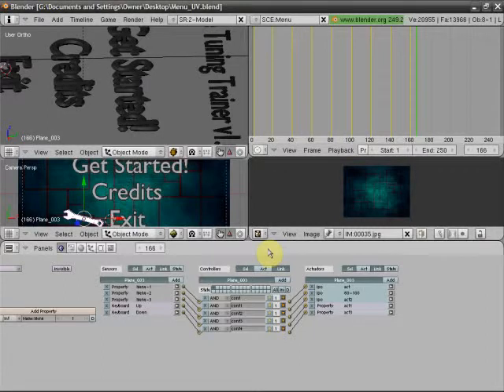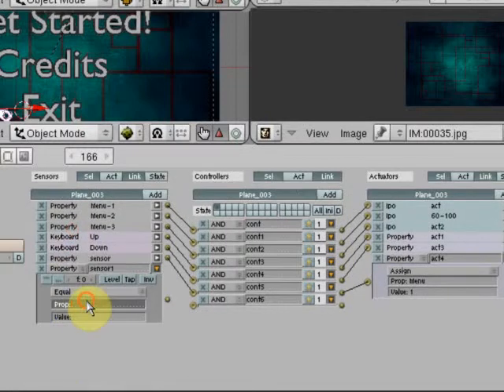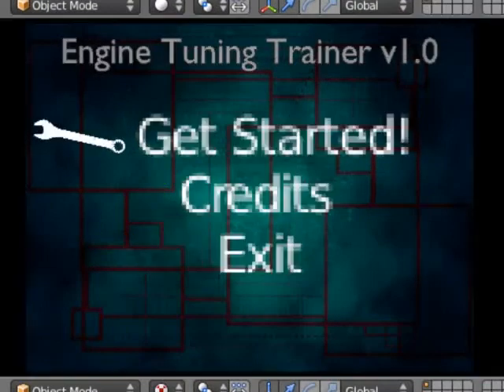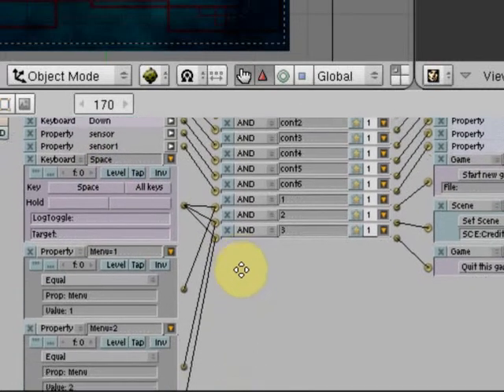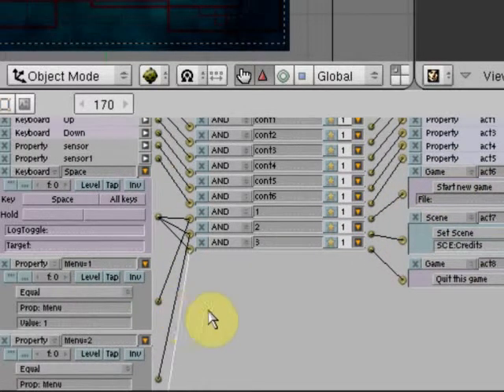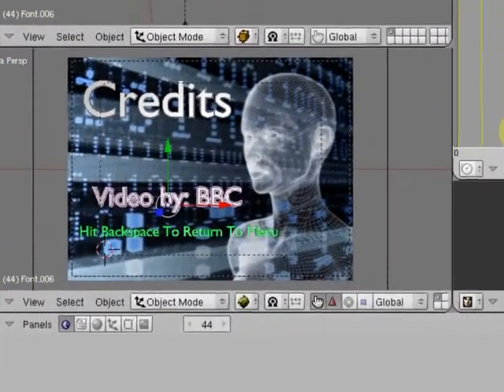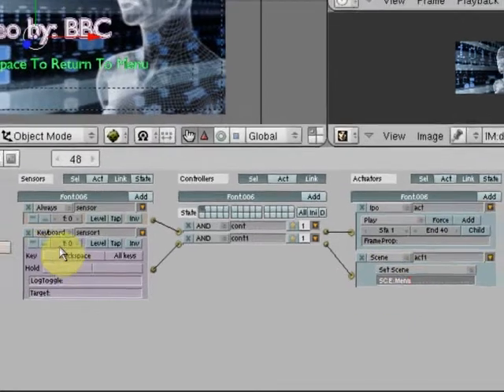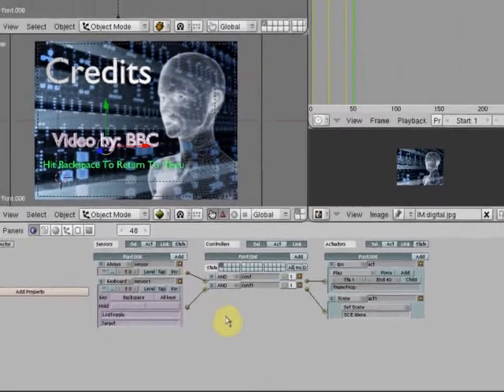Blender- Game Menu Part 3